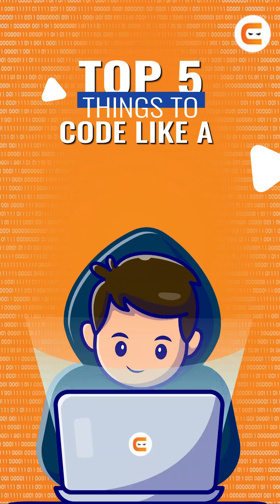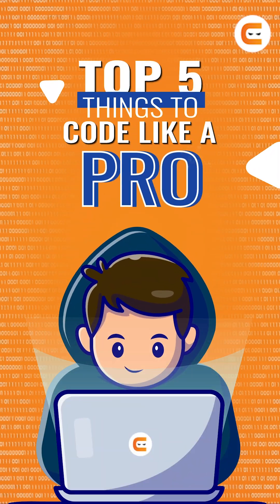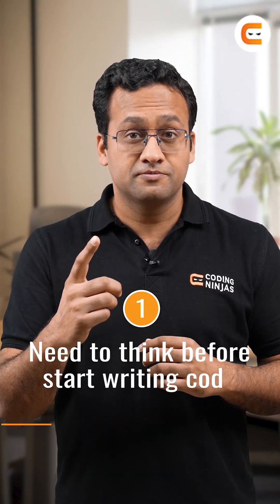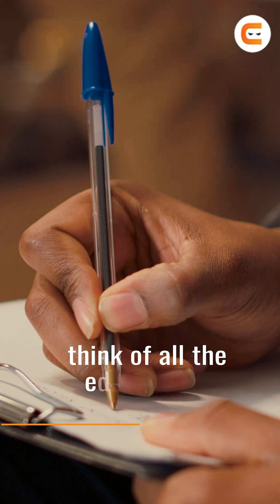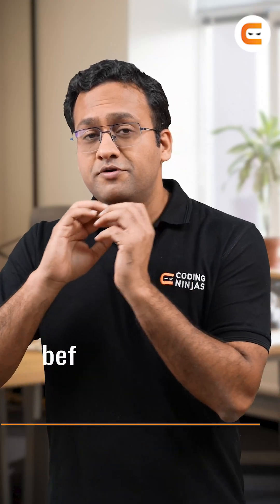How to code like a pro | Coding Ninjas | Ankush Singla